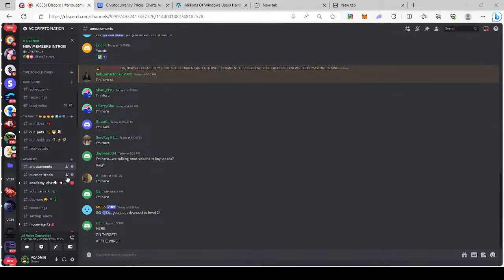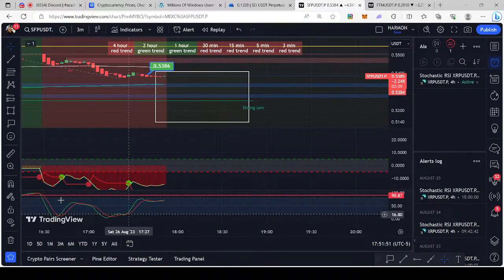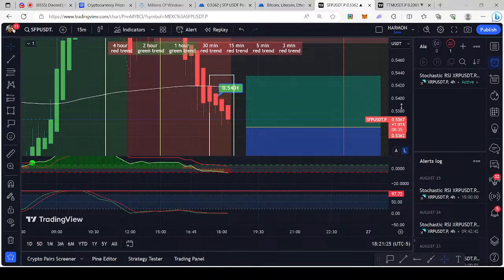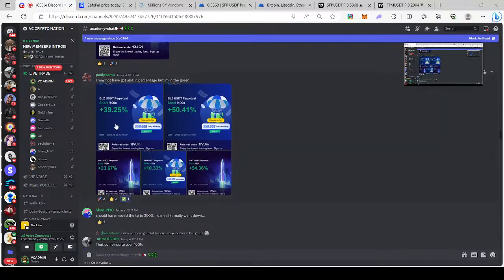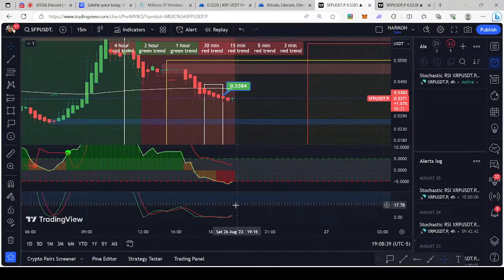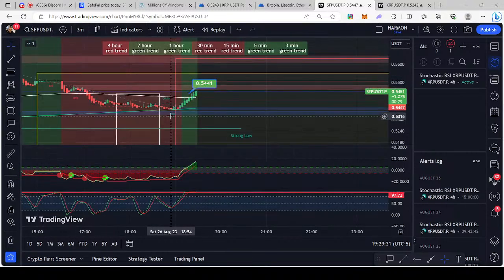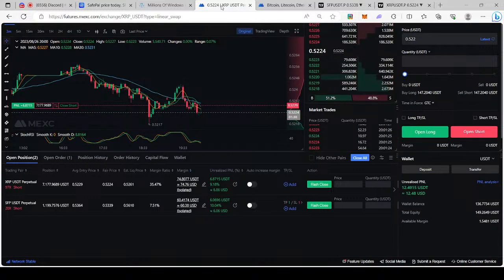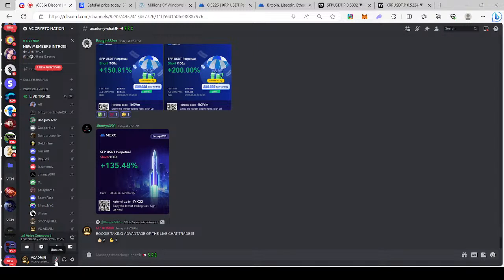Multistreaming with Restream.io